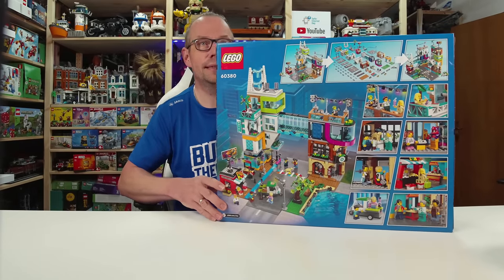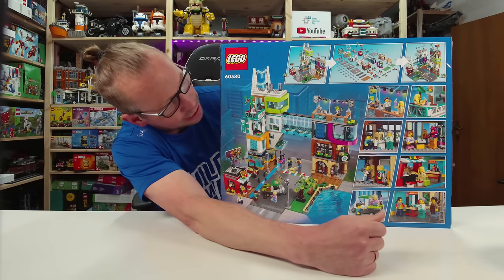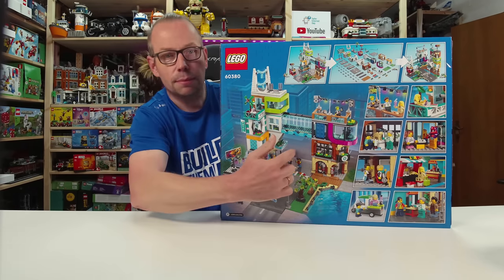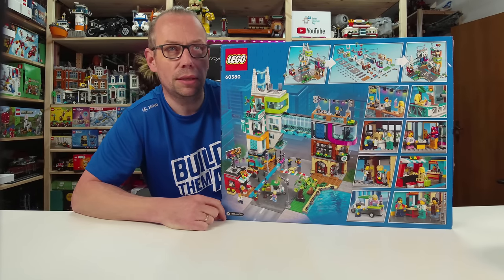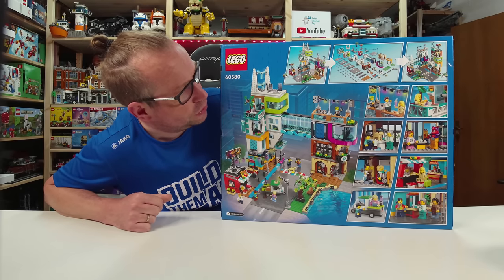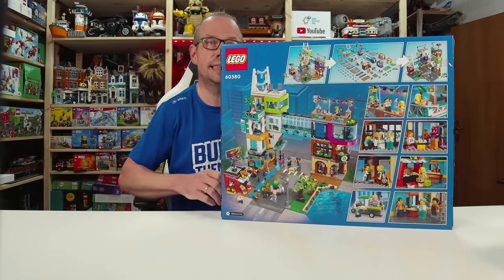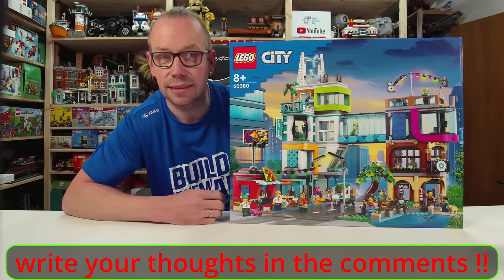LEGO City 60380 Downtown - LEGO Speed Build Review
Thanks to the LEGO group for sending me this set for review.

2010 pcs
199,99$ / 209,99€
LEGO City 2023